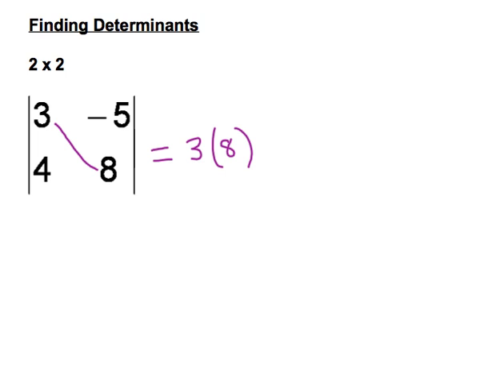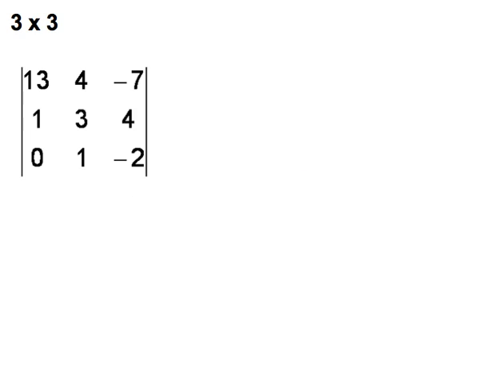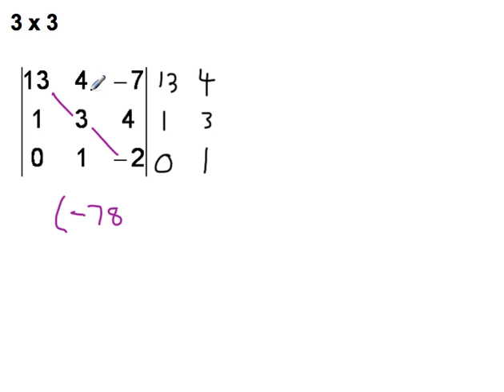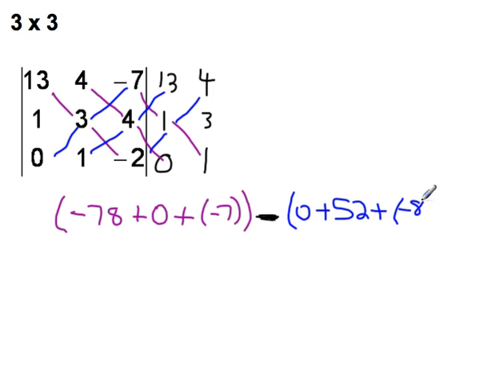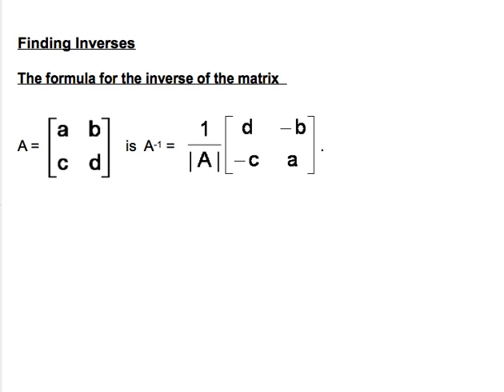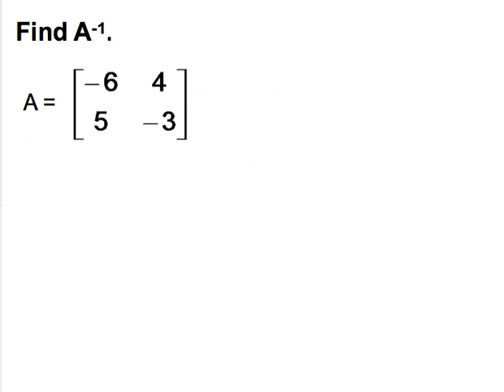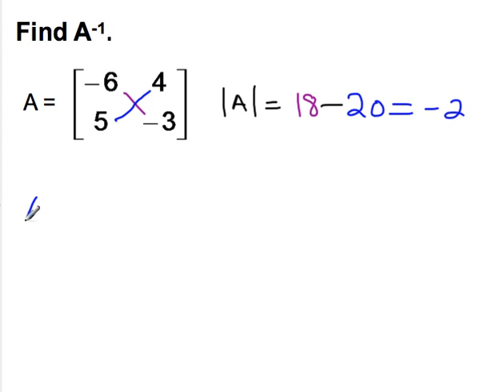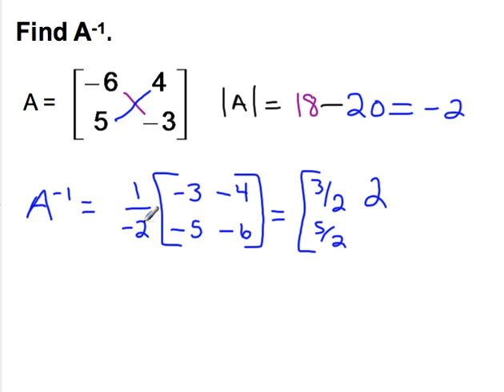CAT 3.7, 3.8.mp4